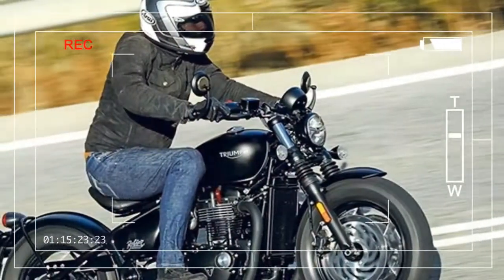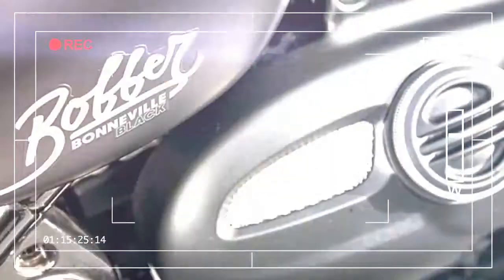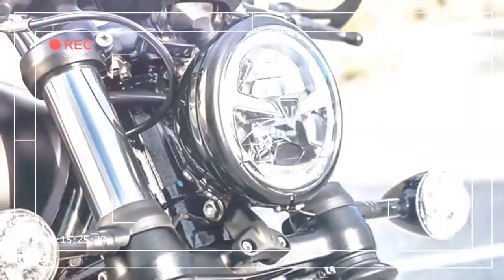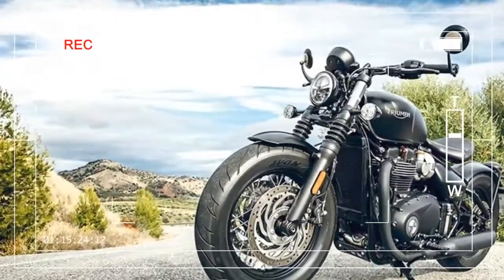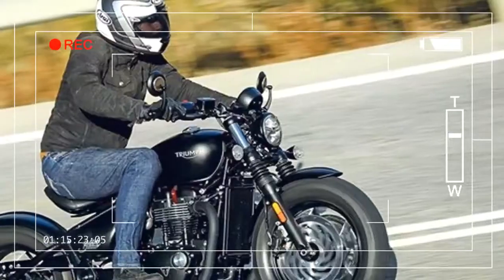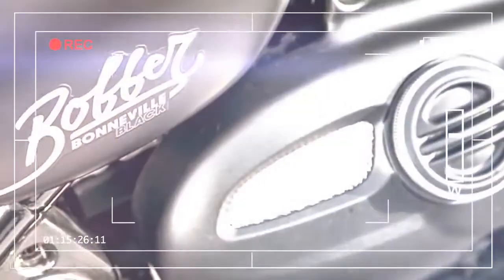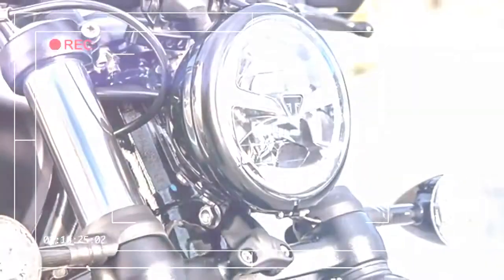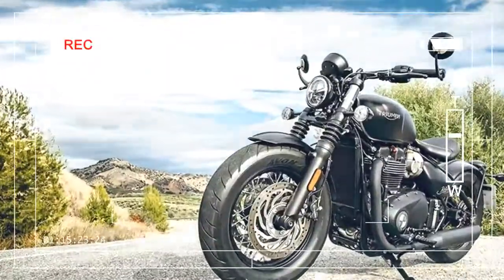HOT NEWS!! Look First Ride Bobber Black Keeps True to Triumph Tradition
Look First Ride Bobber Black Keeps True to Triumph Tradition

triumph bobber black for sale,bonneville bobber black price,2018 triumph bobber price,triumph bonneville bobber price,triumph bobber 2018,triumph bobber review,triumph bobber for sale,triumph bobber custom